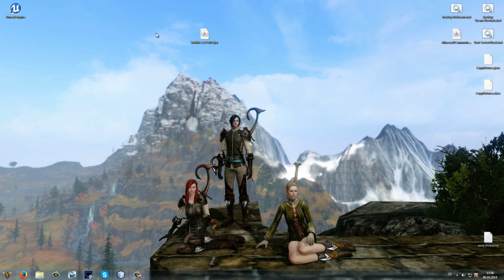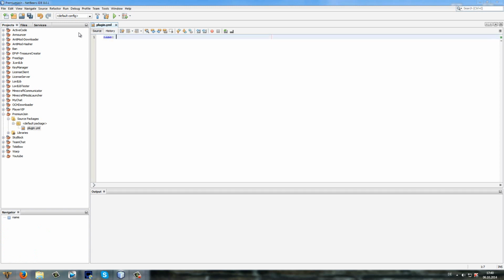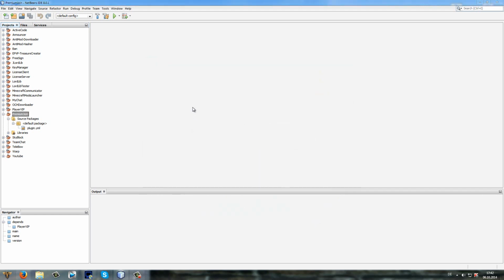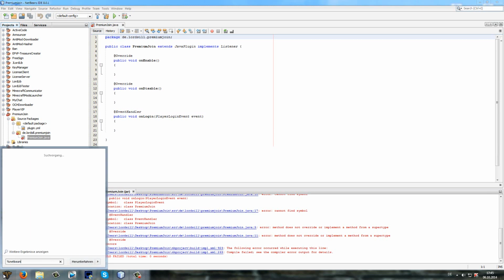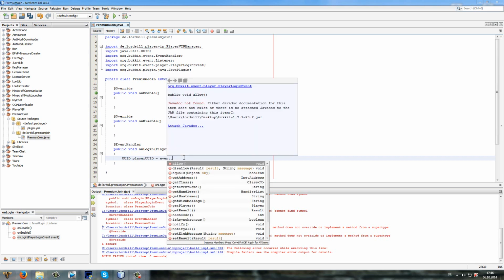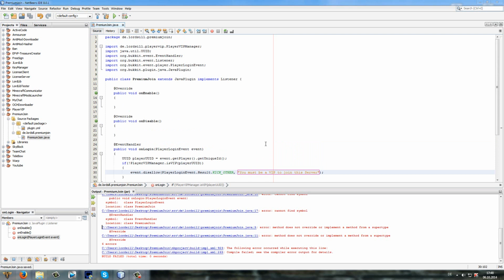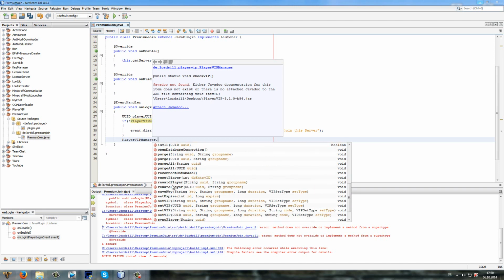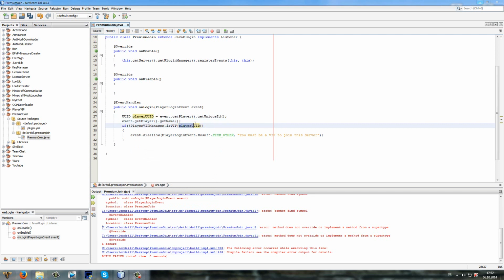[HowTo] Create Addons for PlayerVIP [English/FullHD]